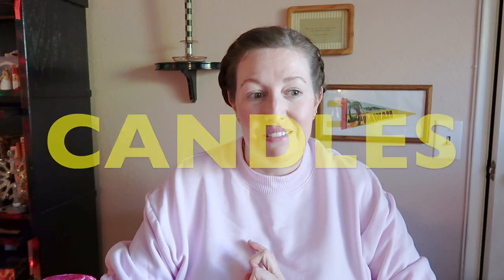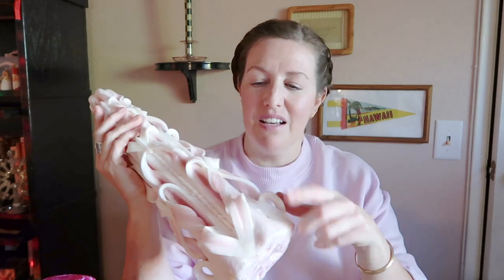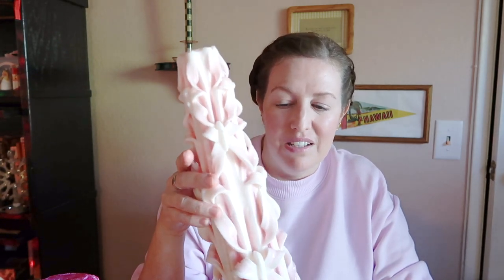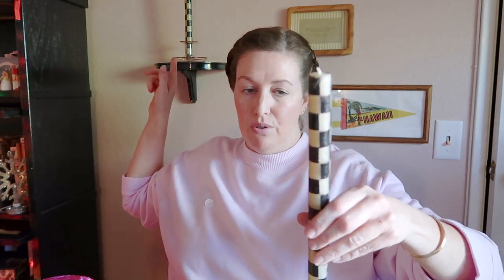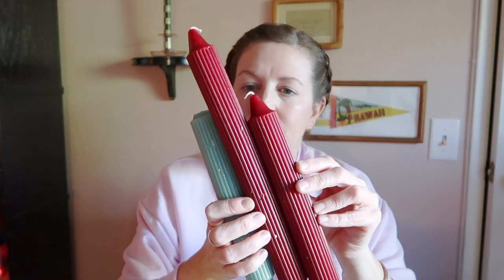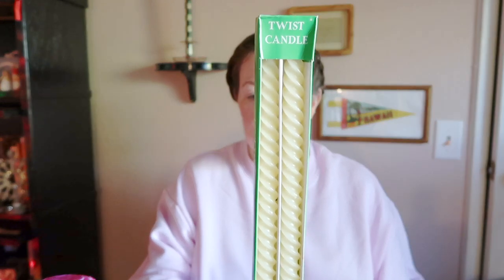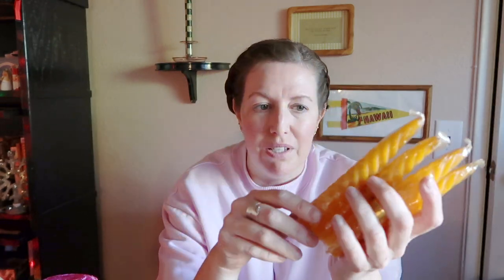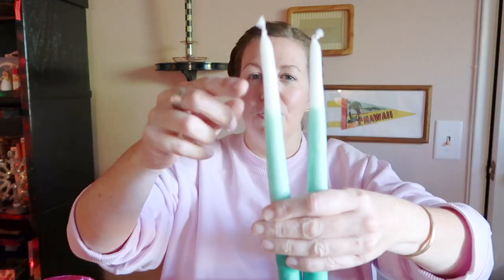Thrifted Staples: Candles!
Hello fine friends! It has been far too long since I last connected with you. I want to talk about some of my favorite thrifted staples -- things I purchase almost always from the thrift. Enjoy!